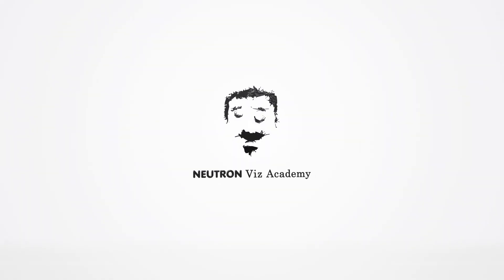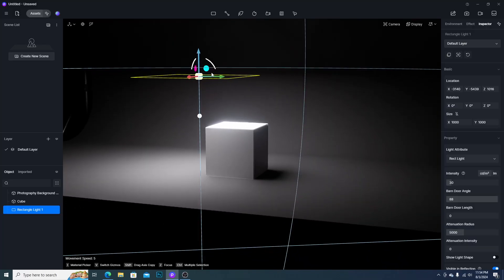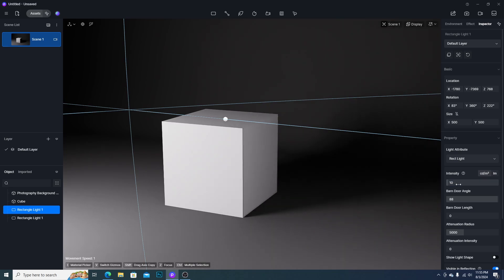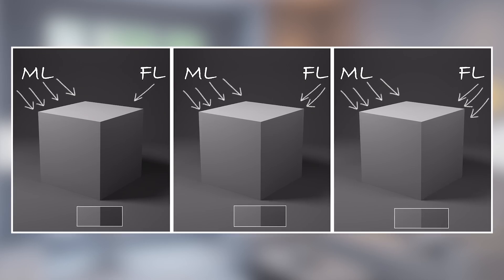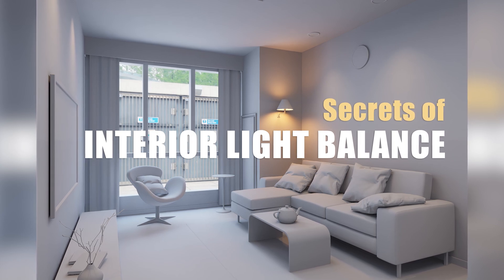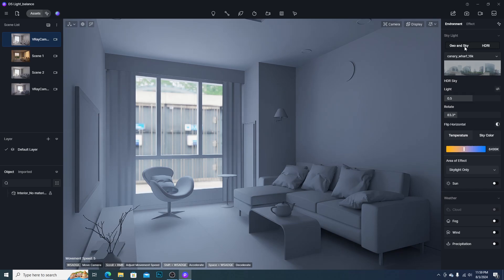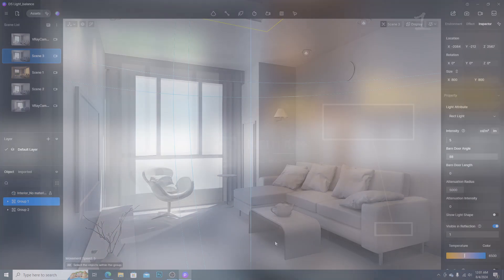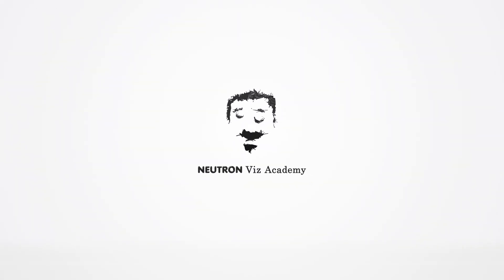Mastering Interior Lighting with D5 Render: Step-by-Step Tutorial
"Welcome to our comprehensive tutorial on mastering interior lighting using D5 Render! In this video, we'll guide you through the essential techniques and tips to create stunning, realistic lighting for your interior designs. Whether you're a beginner or looking to enhance your skills, this tutorial covers everything from basic light setup to advanced effects.

00:00 Introduction
00:07 Purpose of Lighting
00:29 Main Light and Fill Light
00:43 Light Ratio
01:31 Practical Use on Interior Light Balance
02:12 Adjusting Light Ratio
02:26 Role of Decorative Light
02:24 Outro